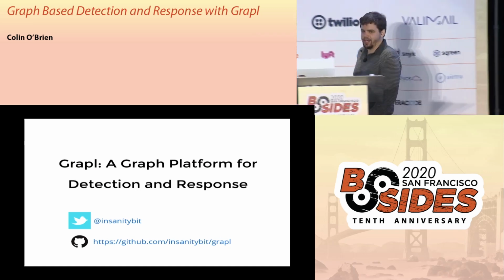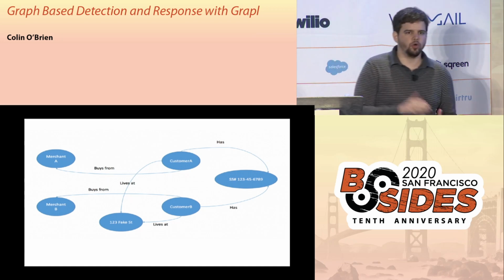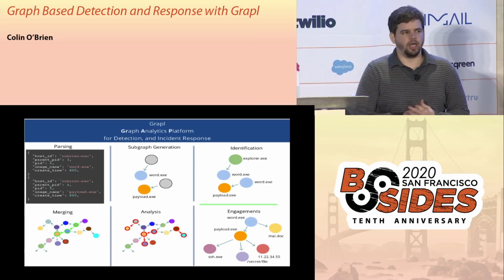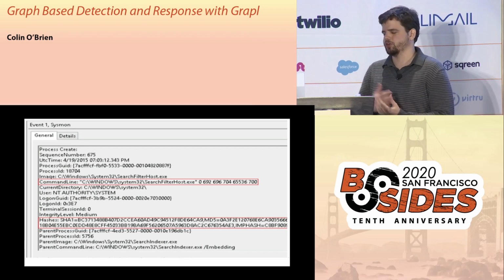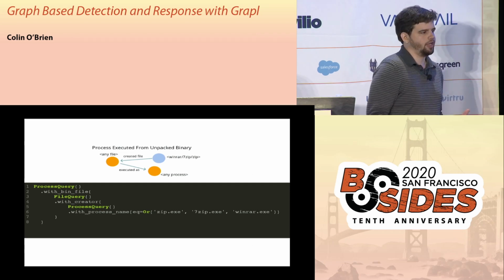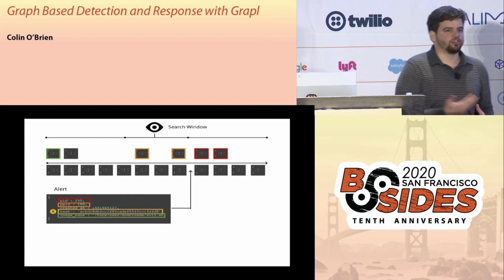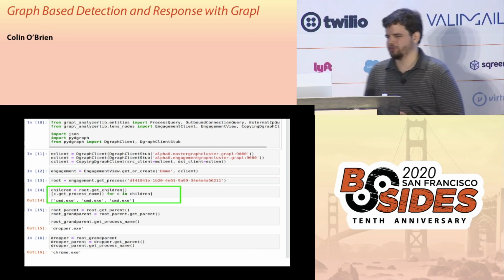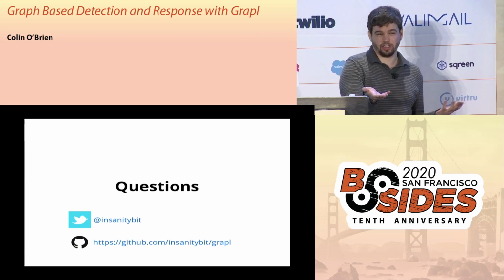BSidesSF 2020 - Graph Based Detection and Response with Grapl (Colin O'Brien)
Colin O'Brien - Graph Based Detection and Response with Grapl

Grapl is a Detection and Response Platform that centers around graph analytics services. By leveraging Graphs and Python Grapl makes it easier to build more powerful, behavior-oriented attack signatures and explore suspicious behaviors in your environment.